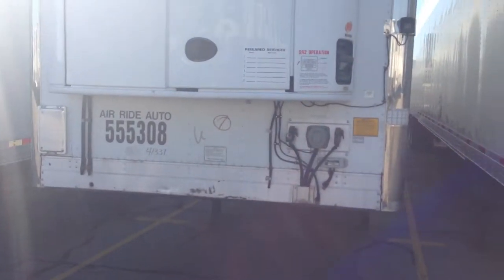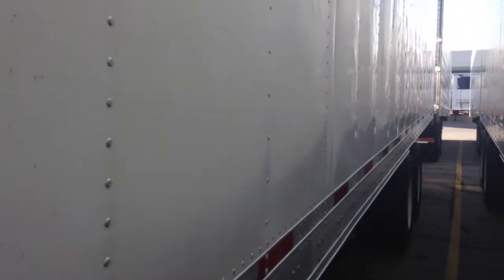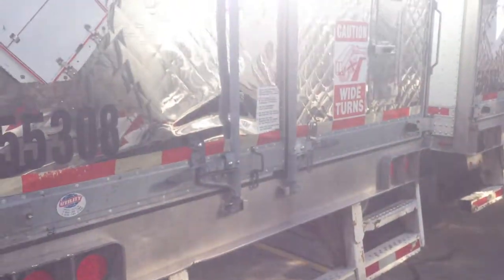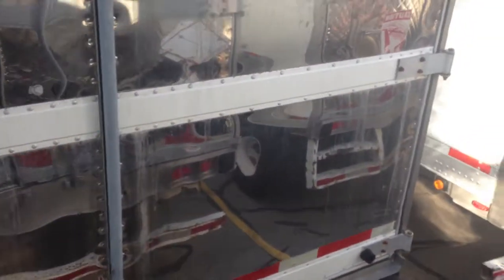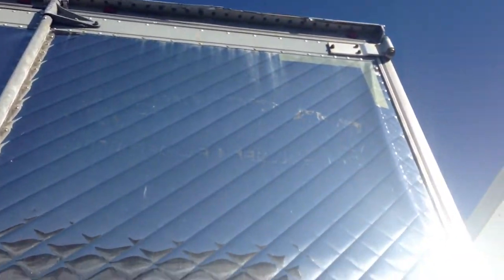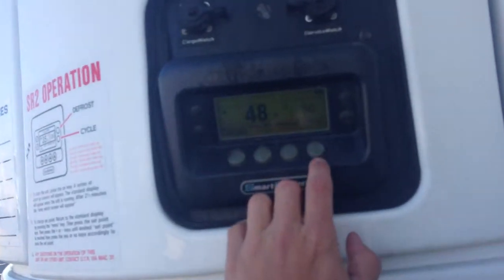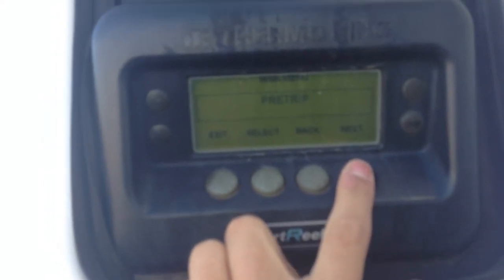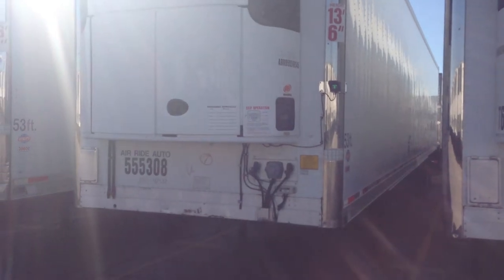Stock 41337 - 2007 Utility 53x102 Reefer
2007 Utility 53x102 Reefer trailer with Thermo King SB-210 ETV Unit, Heavy Duty Duct Floor, SST rear doors, SST rear vent, 22.5 Steel, Air Ride, Armor Tuff wall liners